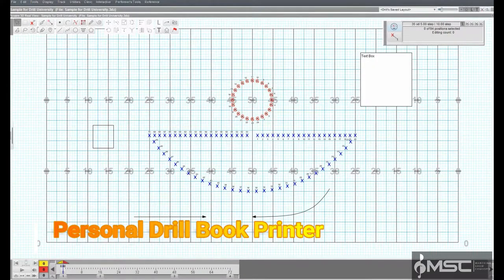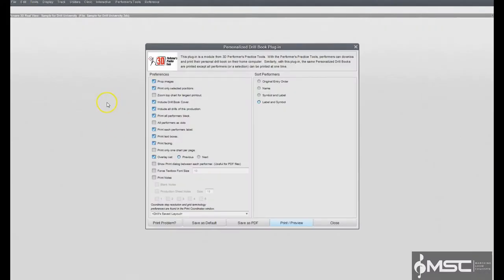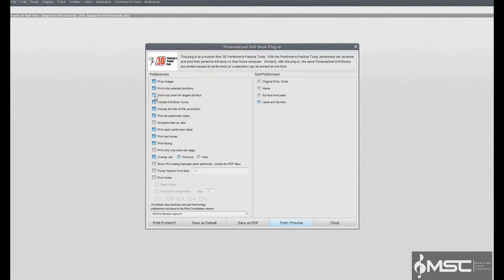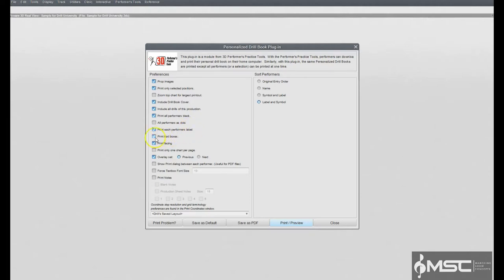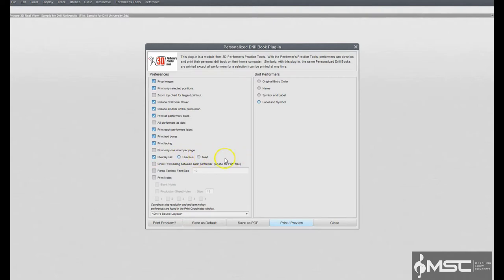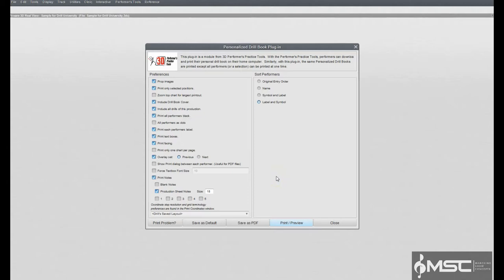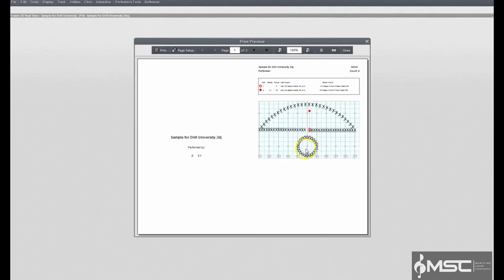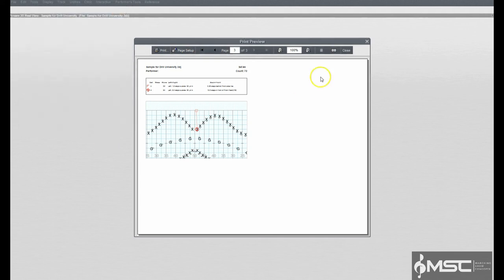15b Personal Drill Book Printer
Learn Pyware from beginning to end! All of these videos and much more

The Personal Drill Book Printer is a plug-in that harnesses one of the most powerful features of the Performer’s Practice Tools. This plug-in allows you to print customized drill books for each performer that contain drill charts, set by set pathways, and coordinate sheets.

Printing a Drill Book

Before printing drill books it is suggested that you label and name all performers (in the Cast List) for this tool to be most effective. To print a Personalized Drill Book select Print Personalized Drill Books from the File menu.

This will open the Print options for the Personalized Drill Books.

Drill Book Printing Preferences

Print props images will print props when enabled. If the option is not checked, only the prop boundary will appear.
Print only selected positions only prints drill books for performers that you currently have selected in the drill. Use any Selection tool to select the performers.
Zoom top chart for largest printout when enabled will zoom the top chart view point to the largest possible.
Include Drill Book Cover includes a cover for the drill book pages to be inserted into.
Include all drills of this production includes all drills that are part of the current open production.
Print all performers black prints all performers black instead of the color set in the label editor.
Print all symbols as Dots changes every performer’s symbol in the drill to a dot.
Print each performer’s label prints each performer’s label that is set in the label editor tool.
Print text boxes prints all the text boxes that have been entered on each page.
Print Facing prints the facing direction for each performer.
Print only one chart per page will print one set (chart) per page.
Overlay set: (Previous) (Next) prints the secondary positions as dots from either the previous or the next drill set.
Force Textbox Font Size will set a standard text size in text boxes (if included).
Print Notes enables the option for including space for notes (blank space to be written in by the performer or notes from the Production Sheet) on each chart. Enabling this option removes the ensemble chart printout, leaving only the zoomed in chart printout.
Blank Notes leaves a lined section for the performer to write in notes manually on each page.
Print text from Production Sheet Note will include the notes from whichever notes columns of the Production Sheet are selected below.

Grid Layout Menu allows you to quickly switch between grids when printing. This is helpful if you have different grids for designing and printing.

Sort Performers allows you to sort the drill books in order of Original Entry, Name, Symbol & Label, or Label & Symbol.

Save as Default saves the preferences that you select as the default settings for Drill Book printouts.

Print/Preview opens the Print Preview screen that is seen on the next page.

Close closes the Print Drill Book dialog.

Print Preview

The print preview screen is accessed by clicking the Print/Preview button in the Print Drill Book dialog. All drill charts printed on the drill book are in the student perspective.

Print will send the job to the printer.

Previous Page will move to the previous preview page of the print job.

Next Page will move to the next preview page of the print job.

Page Setup opens the printer’s page setup dialog.

Done closes the print preview and returns to the print charts dialog.